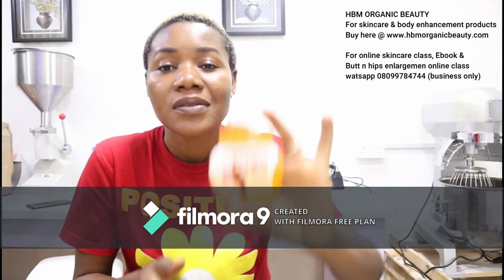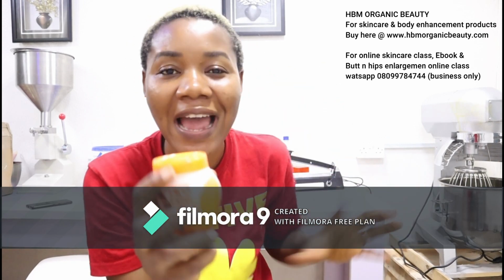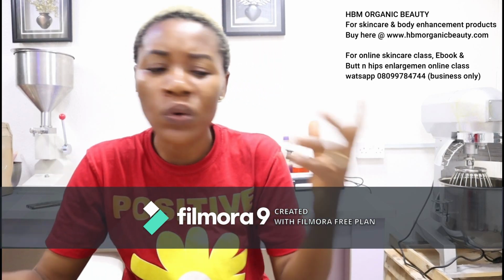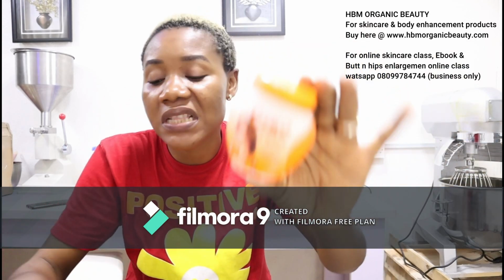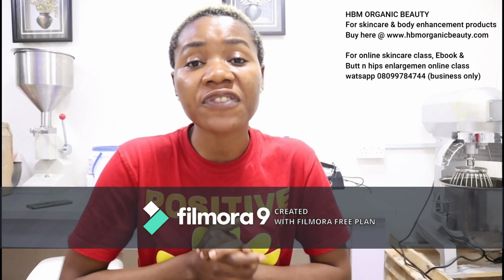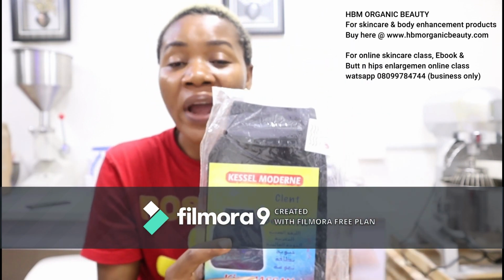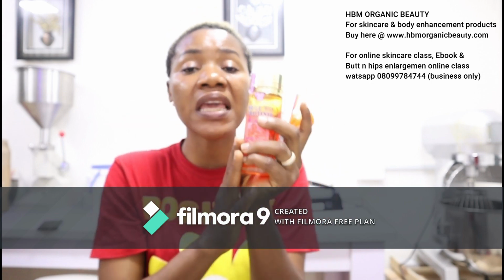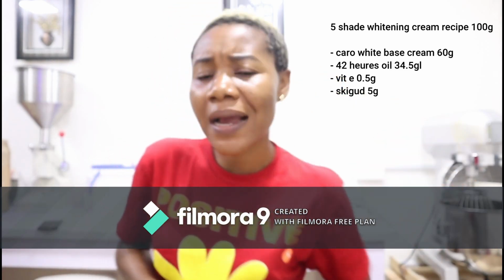HOW TO ACTIVATE & USE CARO WHITE CREAM FOR A 5 SHADE WHITER SKIN IN 1 WEEK WITHOUT SIDE EFFECT...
CARO WHITE CREAM FOR SKIN WHITENING

WHERE TO BUY RAW MATERIAL & EQUIPMENTS I TYPICALLY USE IN MY VIDEOS :

Dead sea salt
White beeswax
Alpha arbutin powder
Kojic acid powder
Allantion powder
Naicinimide powder
Almond oil
Sunflower oil
Jojoba oil
grapeseed oi
Neem oil
Argan oil
licorice root
Orange peel
Hibiscus powder
Amla powder
Aloe vera powder
Neem poder
Bentonite clay
Kaolin clay
Goat milk base soap
Lemon Peel Powder
Fenugreek seed powder
Turmeric powder
Maca powder
Xanther gum
Hyaluronic acid powder
sodium cocoyl isethionate
Cetyl alcohol
Stearic acid
Emulsifying Ewax
Vit E (Tocopherol)
Germal plus preservative
Vegetable glycerin 100%
Propylene glycol
Sodium lactate
Activated charcoal
Lemon essential oil
Lavender essential oil
Carrot seed essential oil
Teatree essential oil
Ylangylang essential oil
Shea butter (unrefined)
Mango butter (raw)
Avocado butter
Cocoa butter
African black soap
lactic acid
salicylic acid
Coco betaine
Willow bark powder
Rose water
Castor oil
Coconut oil

FORMULATING EQUIPMENT :

PH strips
Digital scale pocket size
Digital Scale big size (6kg)
Glass beakers
Immersion blender
Thermometer gun
soap mould
Soap cutter

FILMING EQUIPMENTS:

Ring light
Canon M50 mark ll
Lavalier wireless Microphone

Despite the fact that am a SKINCARE FORMULATOR does not make all my practical videos here suitable for all skin types because i cant access and determine everyone skin.
Viewers are subjected to use these information on their own risk. This channel doesn’t take any responsibility for any harm, side-effects, skincare problems caused due to the use of our content or anything related to this.

I do not allow any duplications, editing, or usage of any of my videos for common or commercial/profitable use. You may share them and credit my work, but you can not impersonate me or place my videos on a separate channel for profit or to be monetized without my consent.